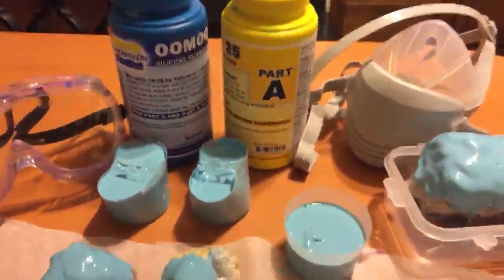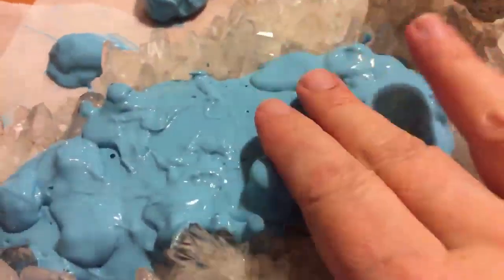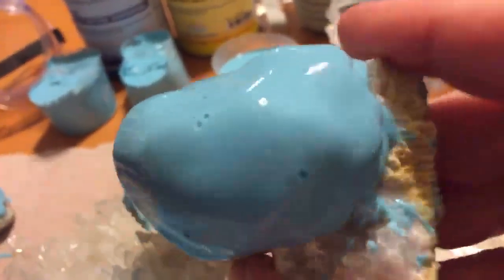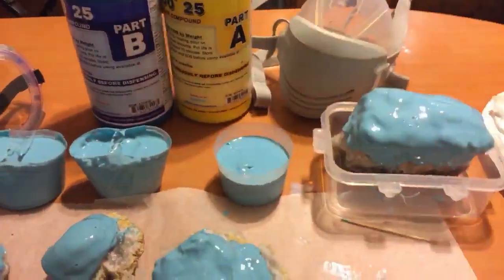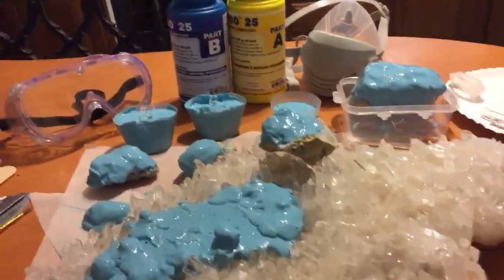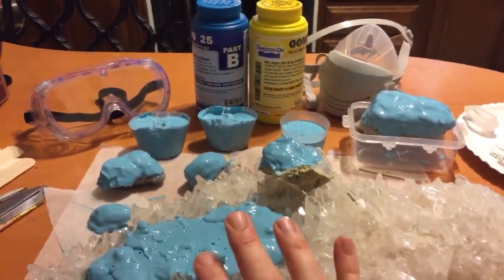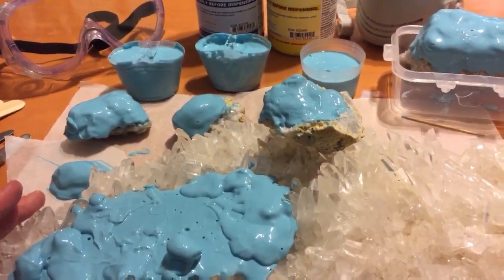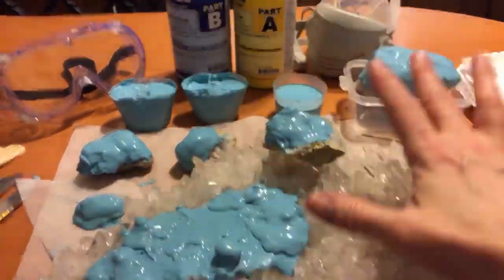Making_Crystals _Clusters_Silicone Mold Making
Making_crystals_clusters_silicone molds
SUPPLIES I USE LISTED BELOW.

If you like to check our some of my favorite websites:
I can be found on facebook on a page & group called Le Kranch Creations

My business address to mail samples is: 11 Catawissa St Tuscarora Pa 17982